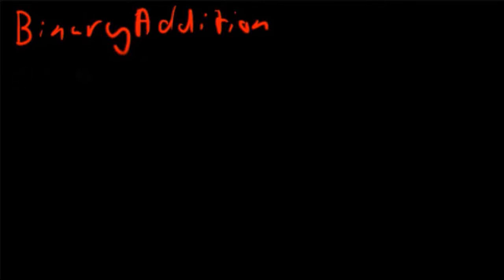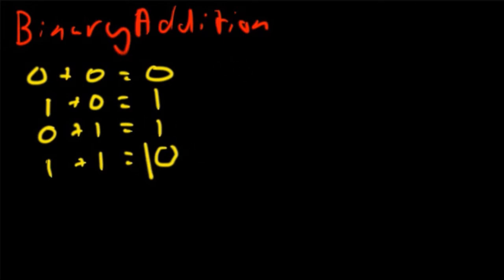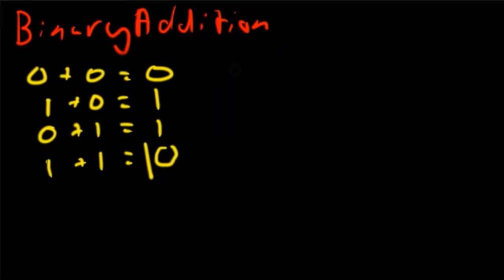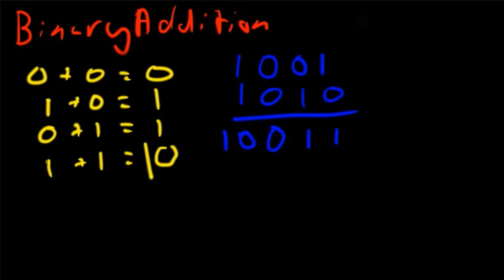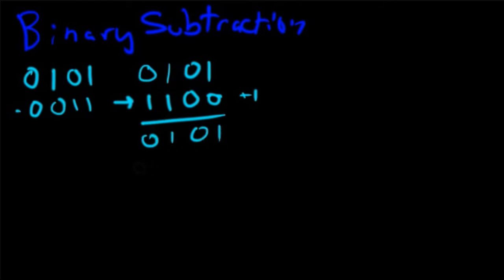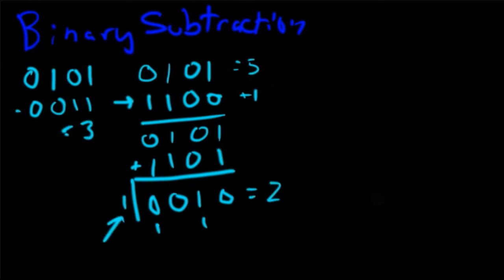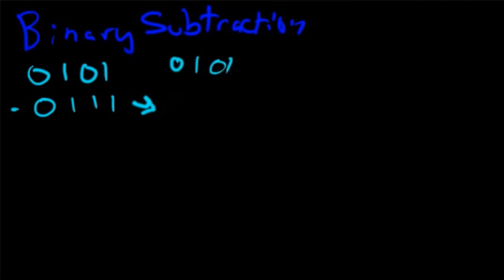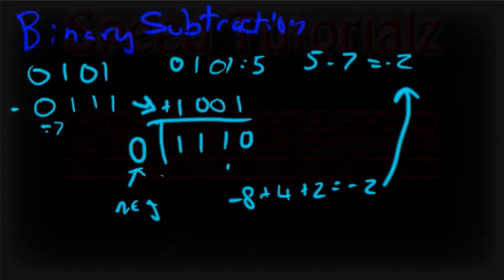Binary #3 - Addition, Subtraction